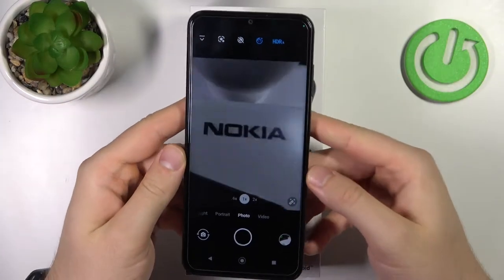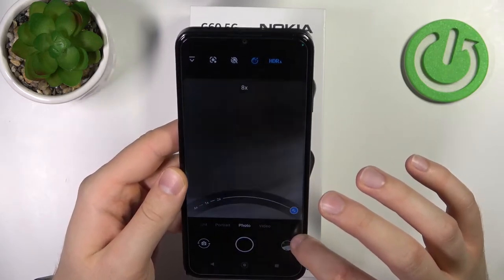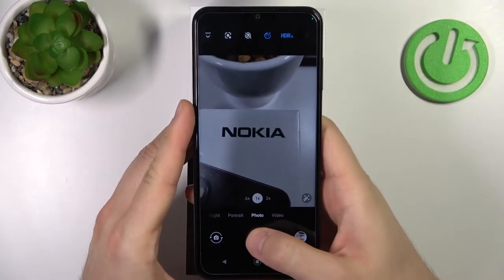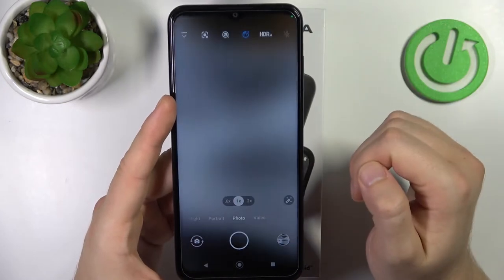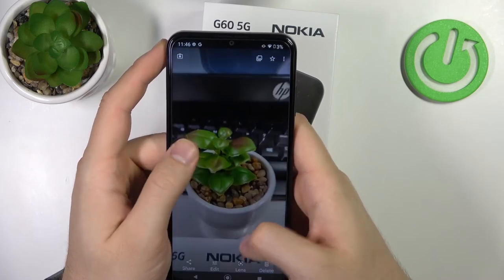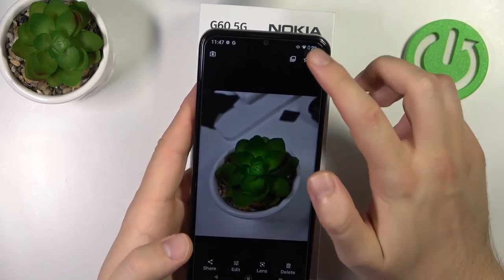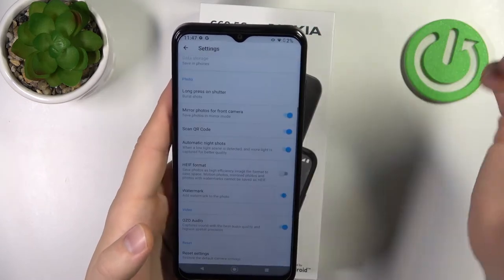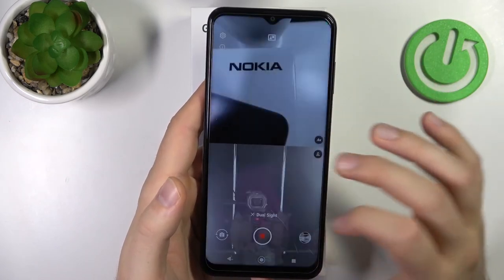NOKIA G60 Camera Tips Tricks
Find out more info about NOKIA G60 5G:
If you want to know the best camera tricks in NOKIA G60, check out this tutorial. Our expert will show you some interesting modes and functions that make the photos very clear, not overexposed and perfectly framed. Go to our YouTube channel to learn more about NOKIA G60.

How to use top camera tricks on NOKIA G60? How to use the best features on NOKIA G60?